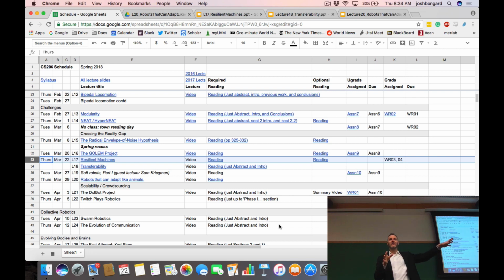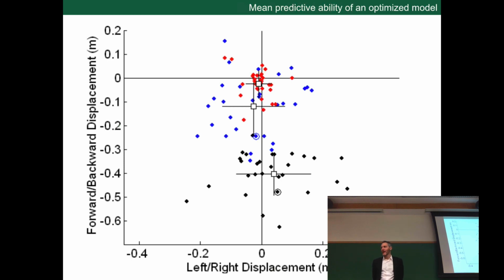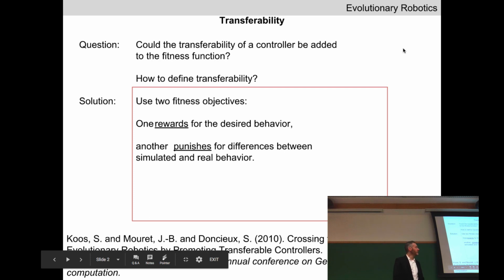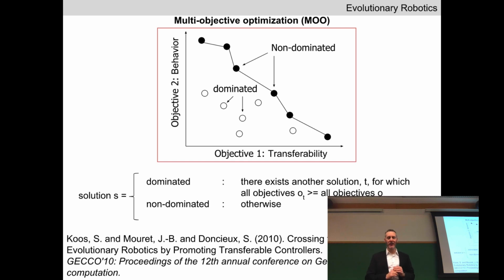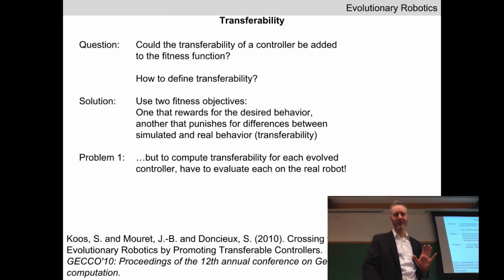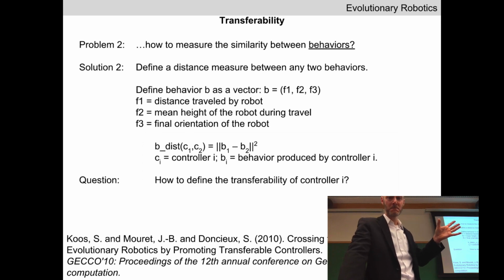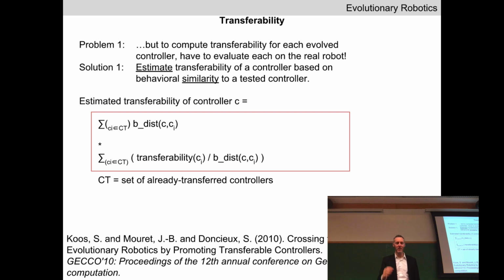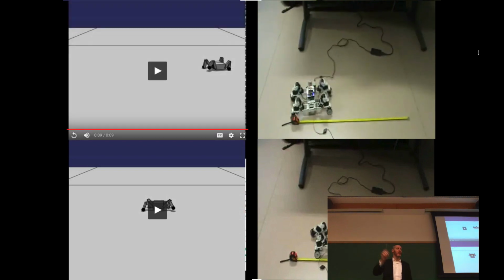Evolutionary robotics Lecture 17: The Transferability project. (Recorded Mar 22, 2018)